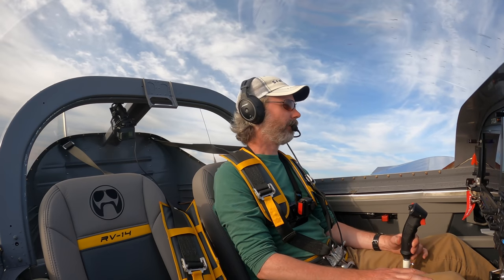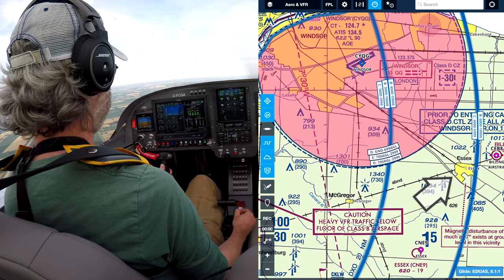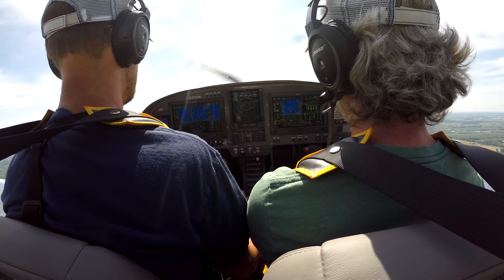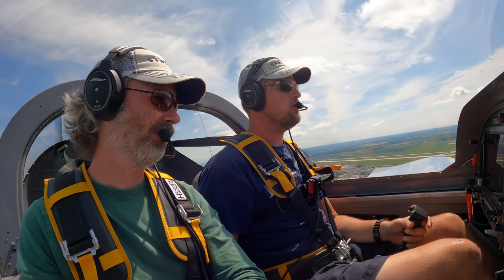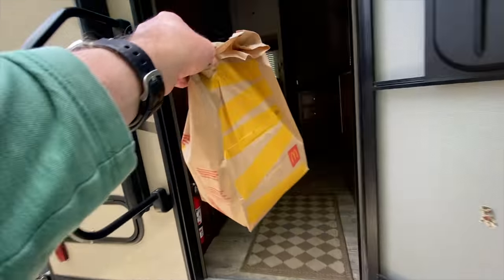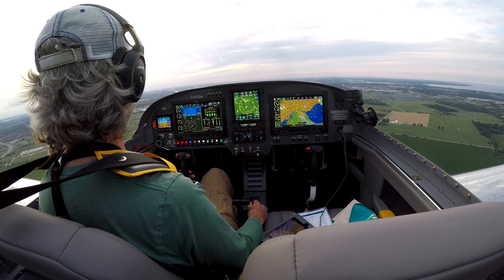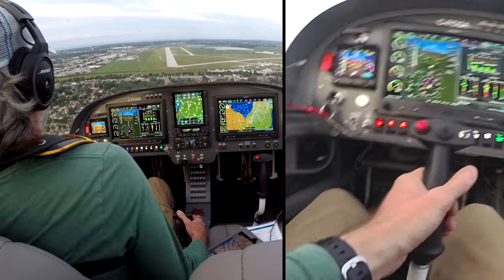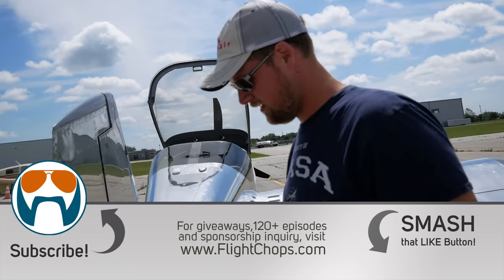How do you Slow down a Rocket?! Intimidated Flying Solo in the FASTEST Plane I’ve Flown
In this episode of Flight Chops, we’re again putting the new FlightChops VansAircraft RV-14 through the paces, logging more break-in time on the Lycoming Thunderbolt engine. We use CloudAhoy’s precision scoring and the Tracklog Import features to import the day’s flight data from the Garmin panel. Dave and I score our take offs, traffic patterns, and try to manage and perfect our descent profile for Landing at CYQG.

Post your CloudAhoyScore to Twitter, Instagram and Facebook!

The system works by auto-recognizing many VFR and IFR maneuvers.
The updated landing scoring features in CloudAhoy are insanely detailed, to help debrief, analyse, and improve with a concentration on target airspeed, rate of descent, and centerline alignment. The system was able to significantly improve my score by looking at the speed at 50 feet AGL rather than over the threshold as it had done in the previous iteration. (This works for visual approaches ending with short and long field landings). The score for the same flight went from 63 before the update to 92 with the enhancements applied in the latest debrief. This was home base on a big runway with fairly easy conditions, so I’ve still got a lot of work to do to become proficient and efficient at managing energy in the VansAircraft RV-14.

Productions like this wouldn't be possible without your help and ongoing support.